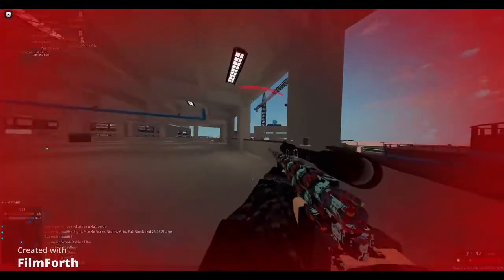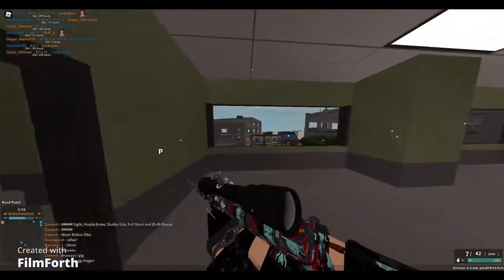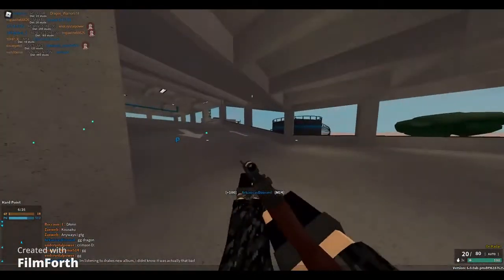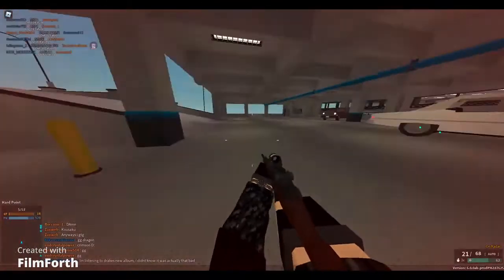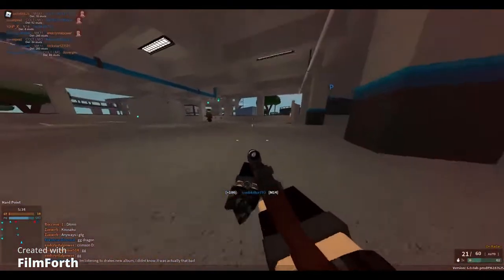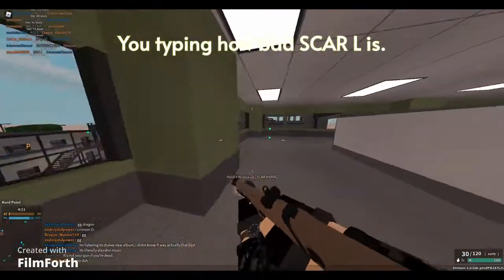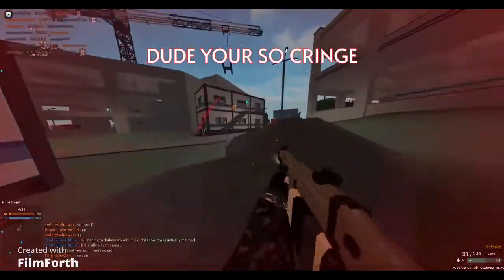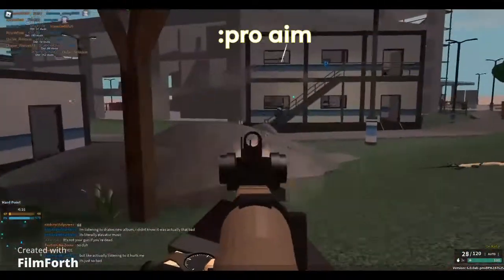TOP 3 *BEST* BEGGINER GUNS MUST WATCH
Heyo today im talking about some OP Starter weapons in phantom forces